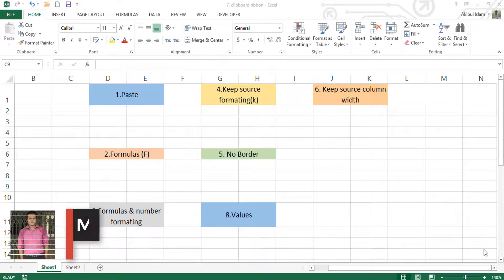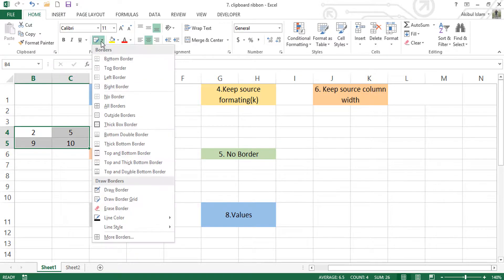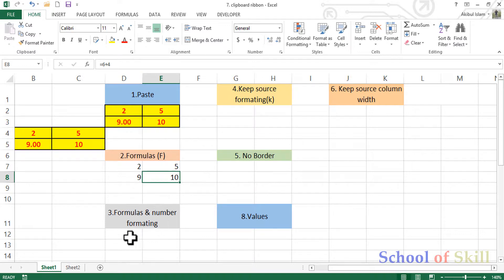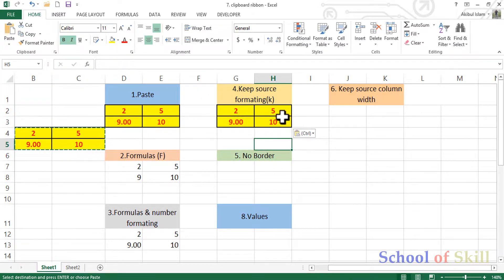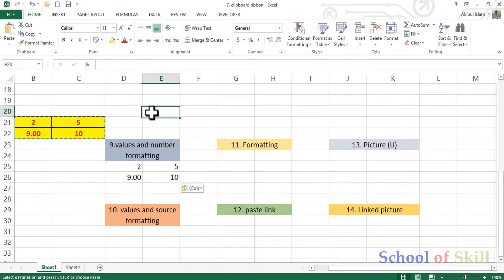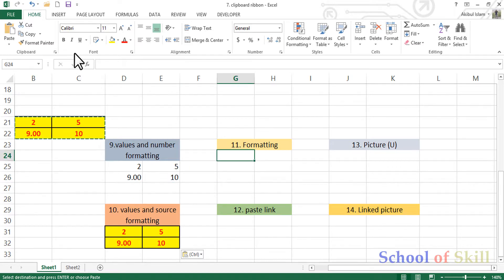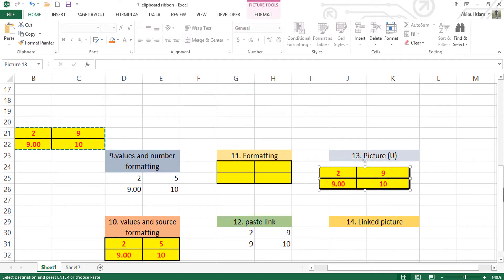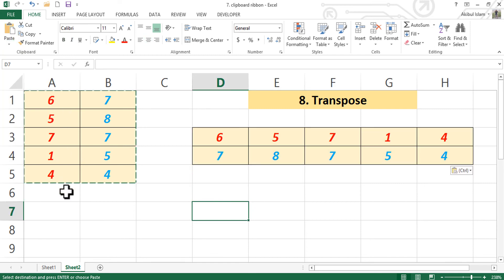9. Different types of paste in Excel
Instructor: Md. Akibul Islam

Different types of paste in excel –
1. Paste (P)
2. Formulas (F)
3. Formulas & Number Formatting (O)
4. Keep Source Formatting (K)
5. No Borders (B)
6. Keep Source Column Widths (W)
7. Transpose (T)
8. Values (V)
9. Values & Number Formatting (A)
10. Values & Source Formatting (E)
11. Formatting (R)
12. Paste Link (P)
13. Picture (U)
14. Linked Picture (I)